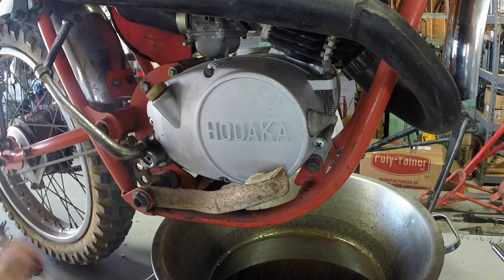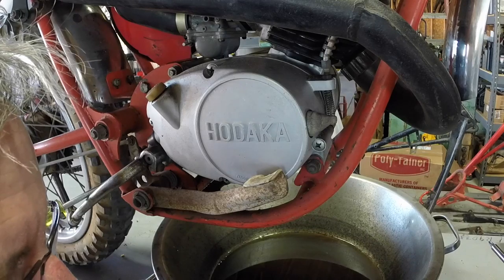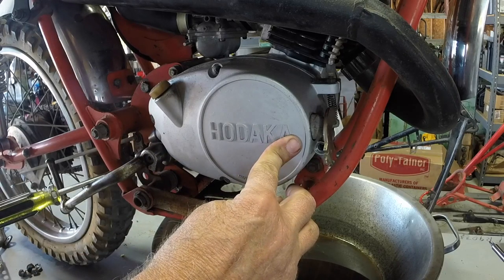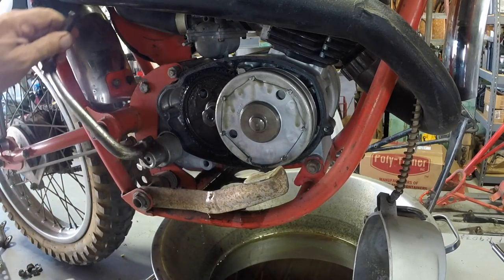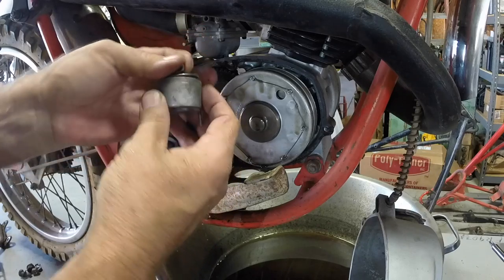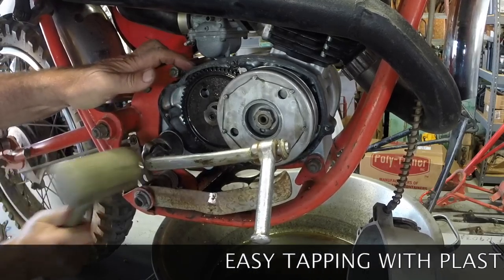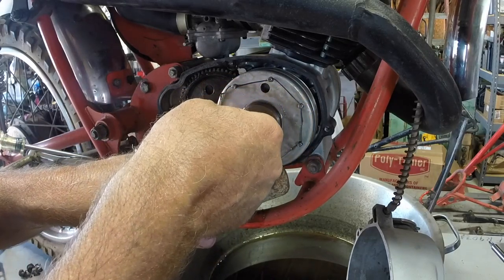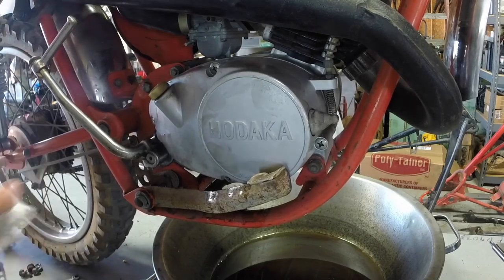Hodaka Superrat Project #4 Kick Lever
In this video I swap out a worn kick lever with a good one. You will see some very helpful tips.

Why do I like working on Hodakas? Its the Hodaka community from the vendors listed below and the great Hodaka Club over 300 members strong from all over the world. Hodaka Days now 17 years running is a premiere 4 day event and even if you don't collect Hodaka's its an event not to miss.

Again Im not a mechanic by trade of a film maker, I do all this for fun and open to suggestions.

Hodakaforum.com
Strictlyhodaka.com
Hodakaparts.com
Hodakaclub.org
Hodakadays.org